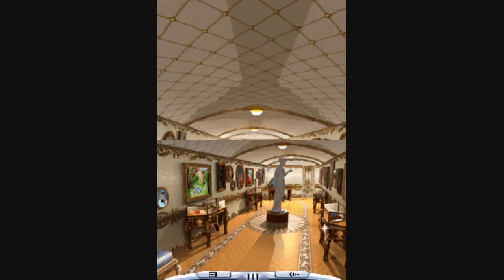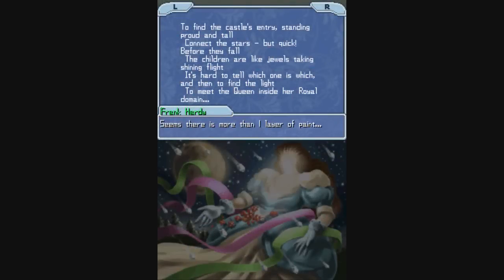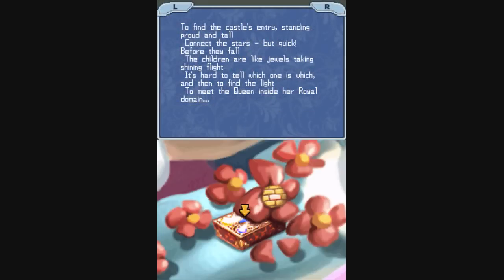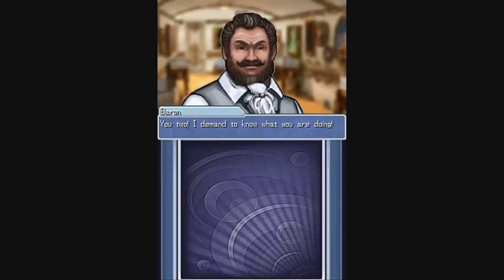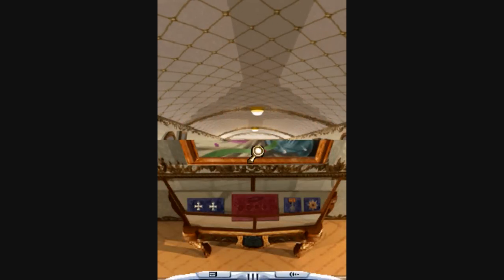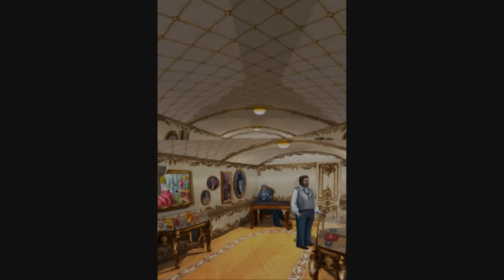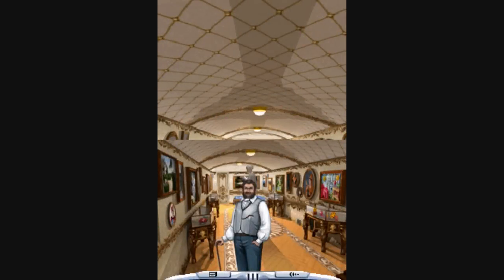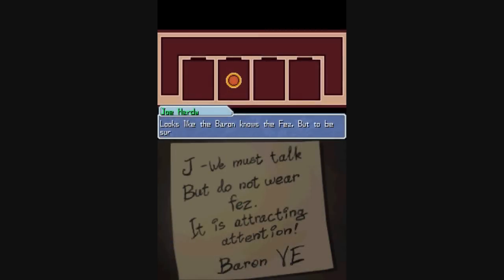The Hardy Boys: Treasure on the Tracks (Part 16) - The Castle Puzzle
Part of a video walkthrough for The Hardy Boys: Treasure on the Tracks for the Nintendo DS. In this video, the Hardy Boys solve a painting puzzle, and they talk to the Baron, who seems to be related to Rasputin. They also solve a puzzle inside a castle, and they learn that Isabelle is a kleptomaniac. She thinks she is a Romanov Princess, too.